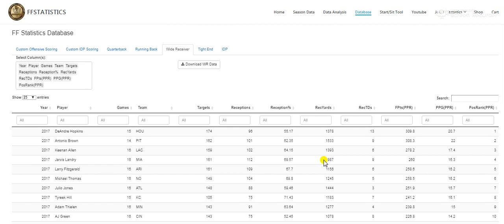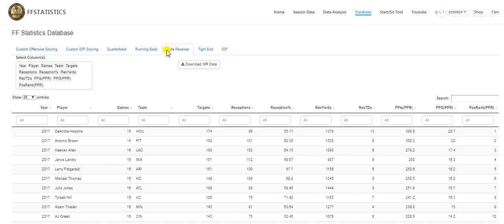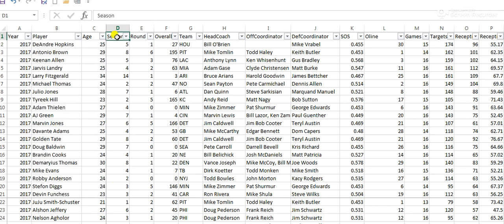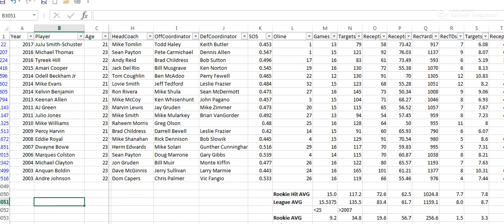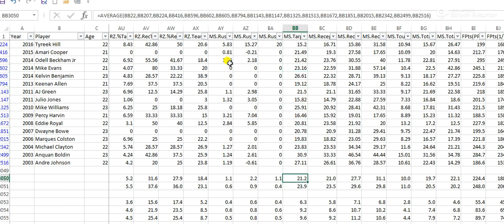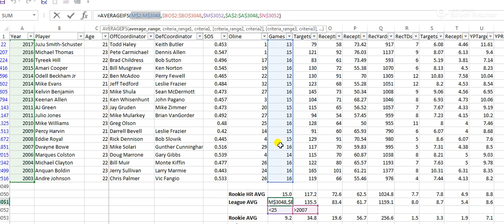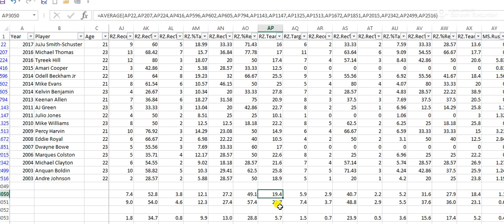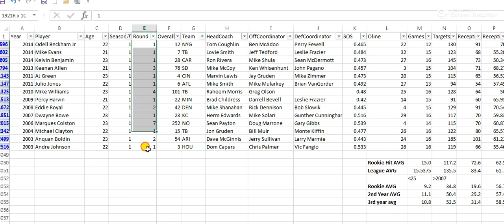WR Database: Rookie Hits since 2000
A brief look at Rookie WR Hits: Using the ffstatistics.com WR database to explore Rookie Hits in year 1 of the NFL since 2000